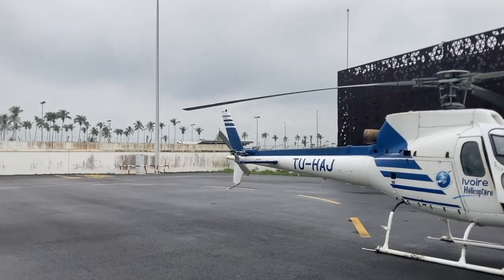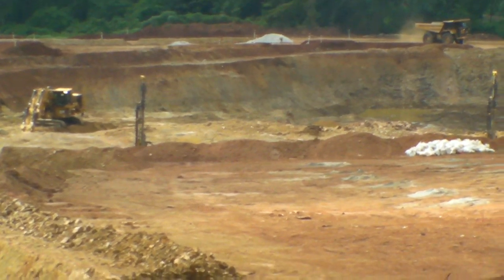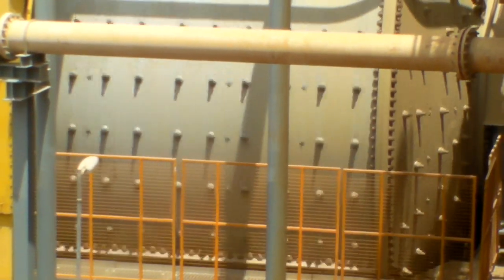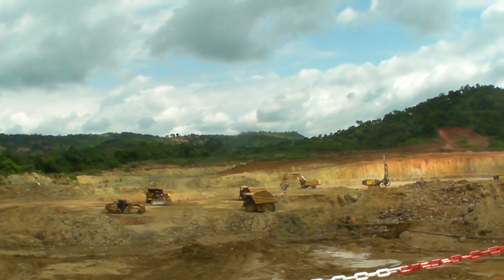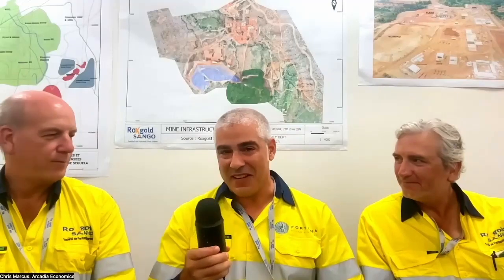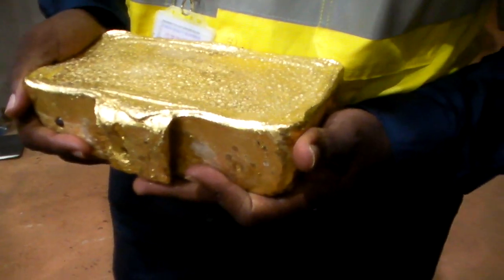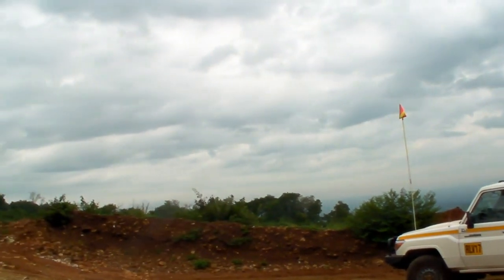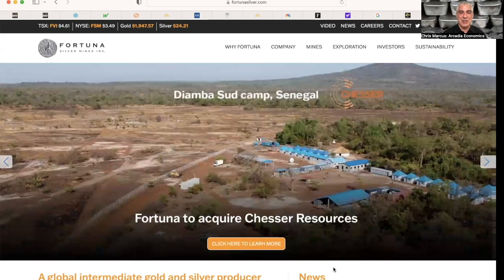A Look Inside Fortuna Silver's Séguéla Mine in Côte d’Ivoire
A Look Inside FortunaSilver's Séguéla Mine in Côte d’Ivoire

One of the biggest developments for Fortuna Silver this year has been achieving their first gold pour at their Séguéla Mine in Africa earlier in this May.

That was the culmination of their deal to acquire Roxgold, which led to them building a mine at Séguéla, that's now operational and producing gold. That the mine construction came in on-time and on-budget in the midst of the inflationary environment the world has experienced during 2022 and 2023 is an impressive accomplishment, and a testament to the management team at Fortuna.

Fortunately enough, they opened their operation to a group of mining analysts and media, and I was able to visit the Séguéla Mine earlier this month. It was an incredibly professionally run operation, that in addition to now producing gold, has also left Fortuna with significant exploration upside.

And while taking a tour of the mine, I was allowed to film some footage of the tour and a talk with the management team. So to get a look inside Fortuna's Séguéla Mine, click to watch this video now!

To join our free email list and never miss a video

(URL0VD)